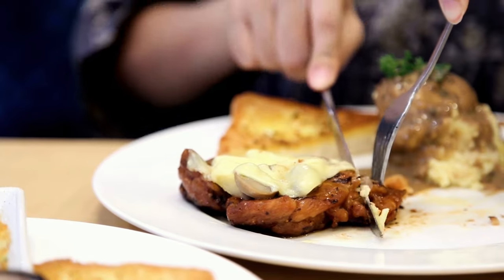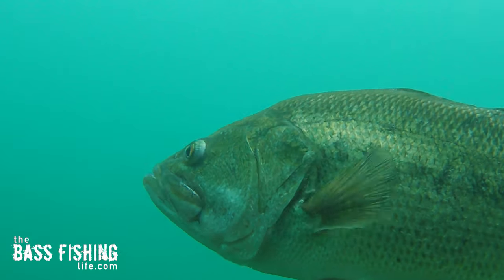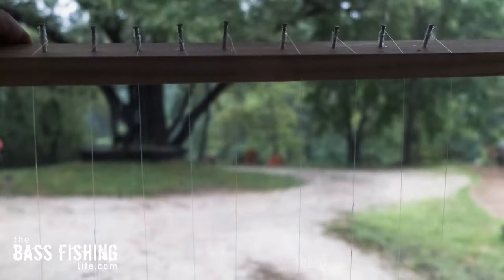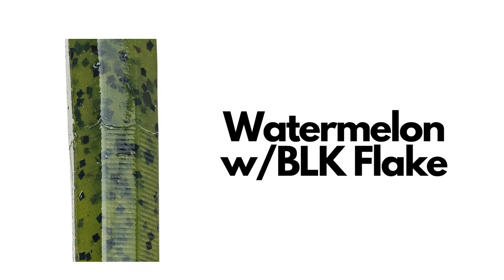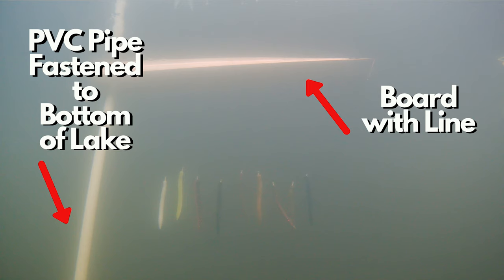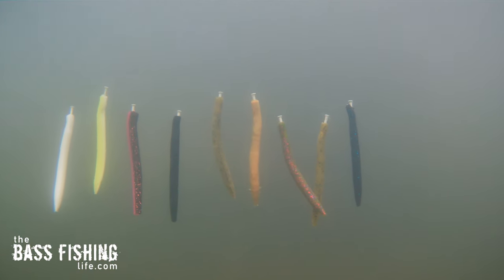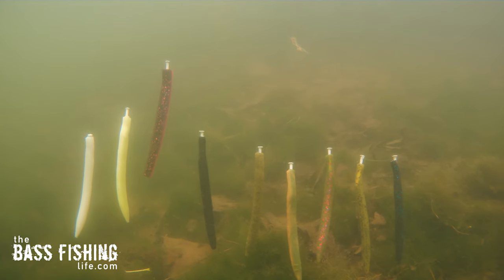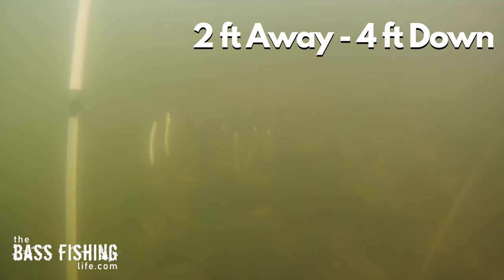Underwater Lure Color Experiment - Made Me Rethink My Color Choices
In this video, I decided to test some popular colors in stained water to see what really stands out when it comes to depth and distance. The results have really made me think about what color lure I tie on next time out.